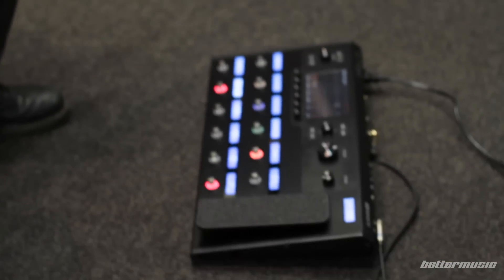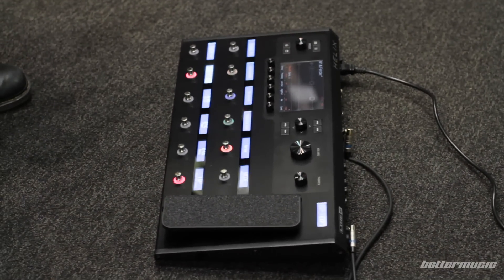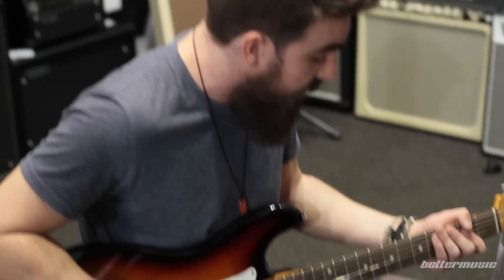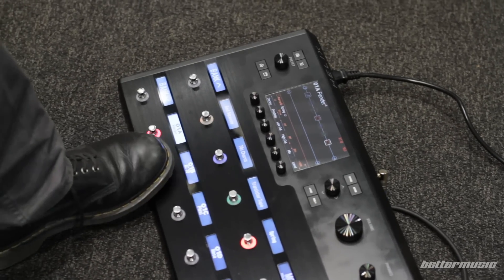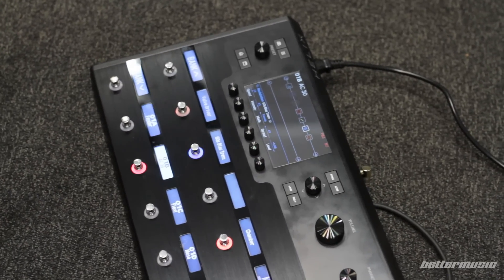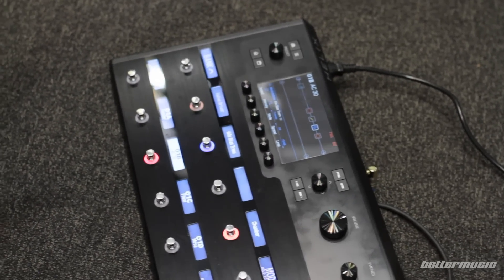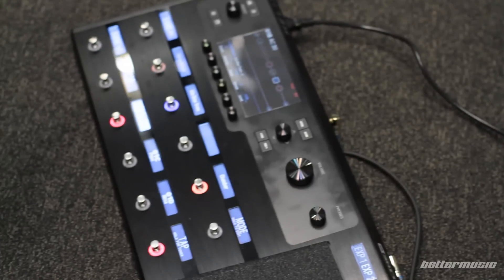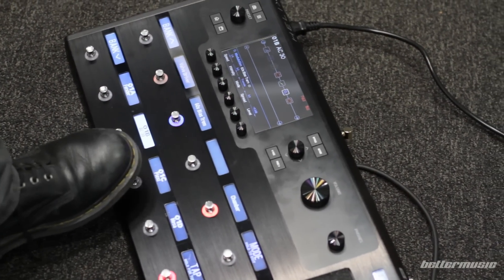Line 6 Helix Guitar Effects Processor Unit - Sneak Peek | Better Music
It's almost officially here! We got a demo unit to play around with, and this thing is cool. The new Helix from Line 6! Easy to use with some great sounds.